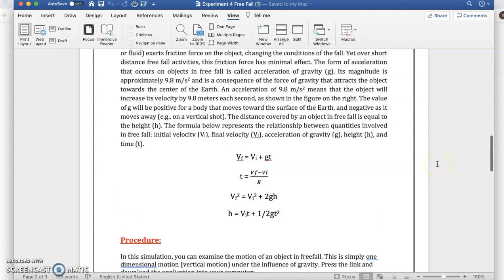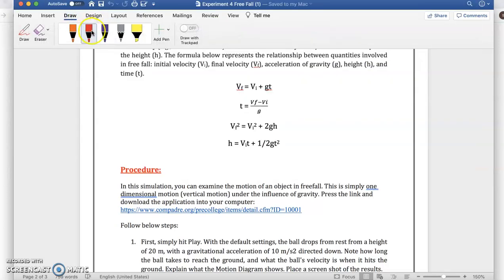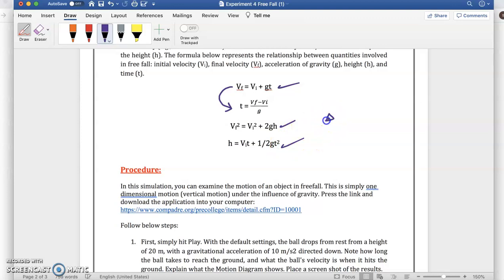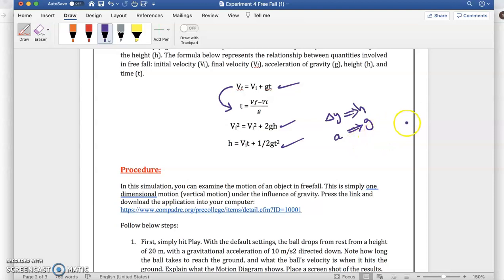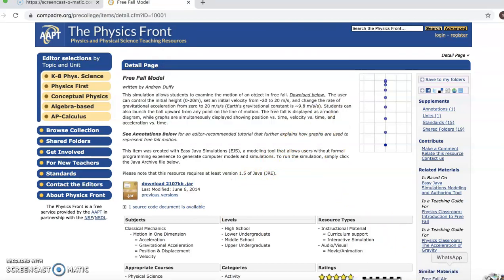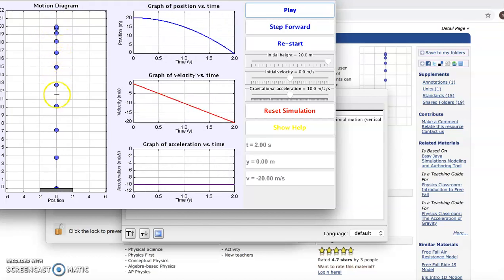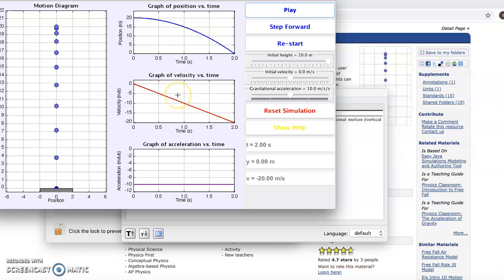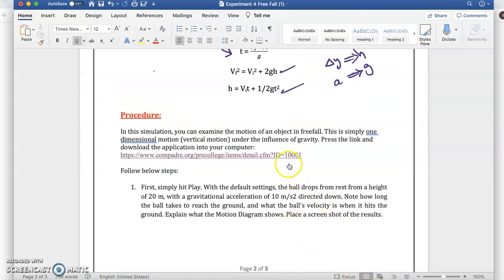Free Fall Simulation sec06 F2020